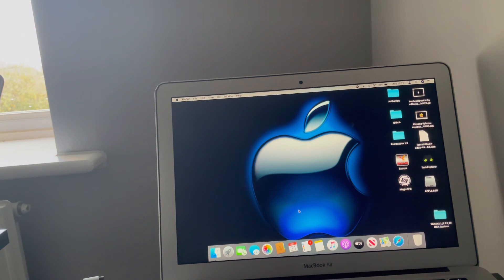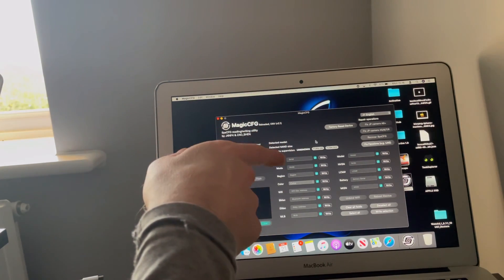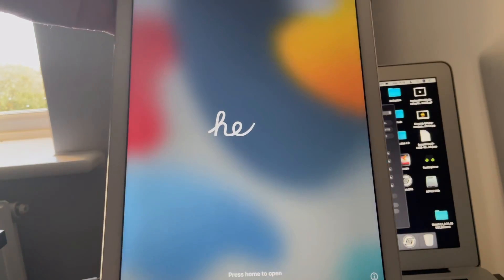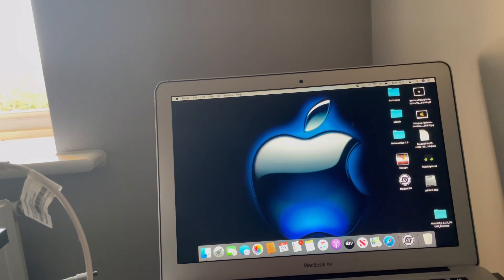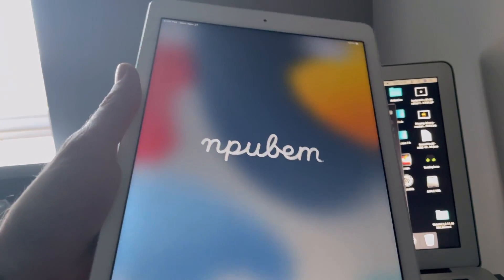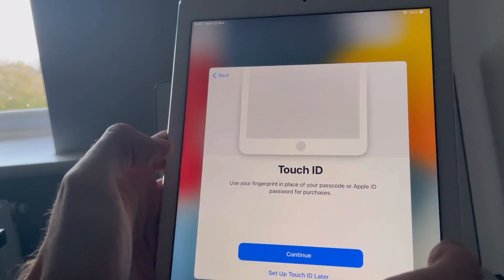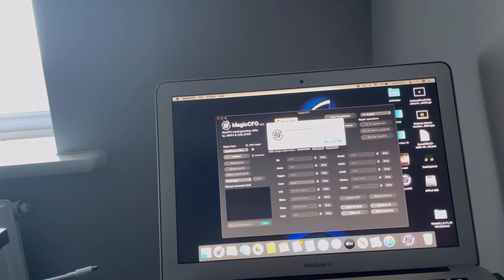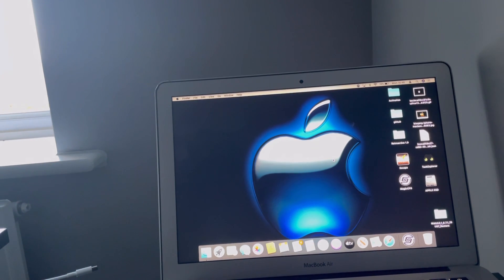BYPASS ICLOUD WITHOUT NAND PROGRAMMER MAGIC CFG V2.0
Welcome to my channel this video is for educational and training purposes only in this video I will show you step by step on how to bypass an iCloud activation lock without a nand programmer using a program called magic cfg v2.0 on MacBook this method works on iPads that are A6-A11 devices.

When attempting to perform this operation do so ethically.

"ICLOUD HELPER"